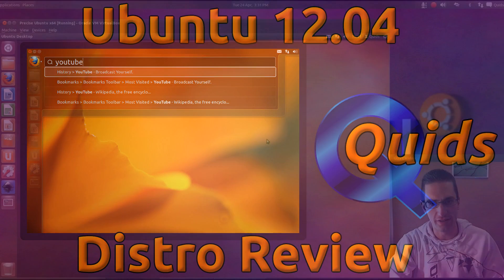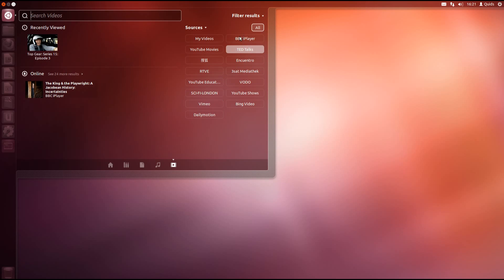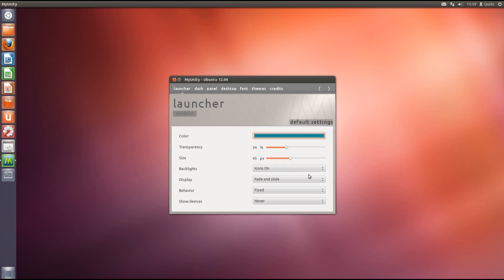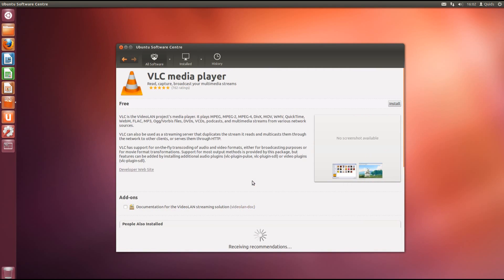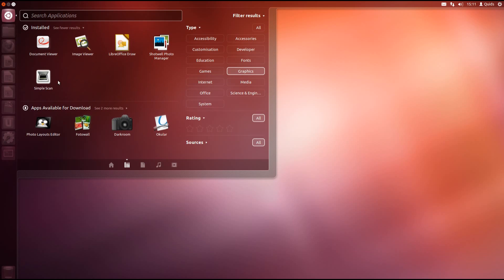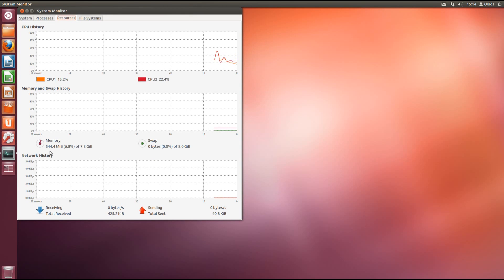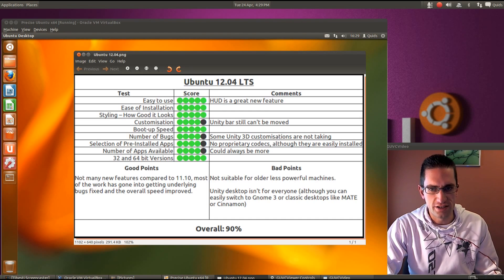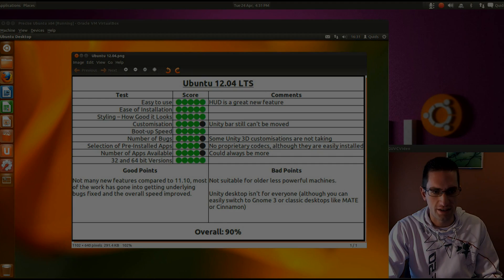Ubuntu 12.04 LTS Precise Pangolin Final Release Review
Introduction and Review of Ubuntu 12.04 LTS Codenamed Precise Pangolin.
The latest Long Term Support release of Ubuntu now offers 5 years security updates for both Desktop and Server editions.

Unity is now looking a lot better, and there are some new features such as:
Heads Up Display (HUD) that allows you to easily search through applications menu items,
New Privacy tool to control what history is saved
More Customisation options in Unity
Improved support for Dual monitors

Chapter Timings:
0:01 Introduction to Ubuntu
0:16 System Features
1:49 Heads Up Display (HUD)
2:37 Customising Unity with MyUnity
3:50 Privacy Tool
4:09 Installing Applications with Software Centre
4:50 Pre-Installed Applications
7:20 Conclusion

Ubuntu comes with just about everything you need to get going with, such as Firefox web browser, LibreOffice, Rhythm Box music player, Totem movie player, Shotwell photo manager, plus a few more apps.